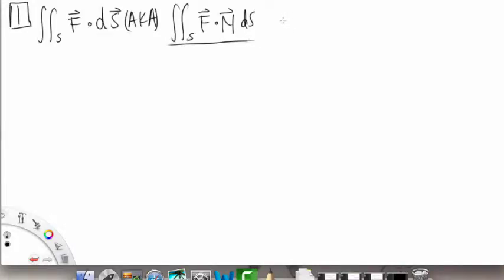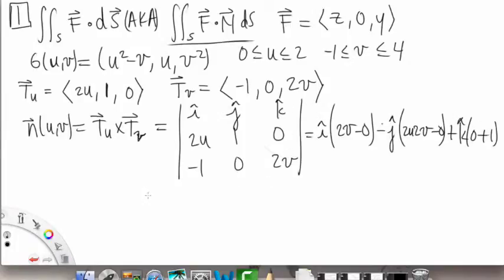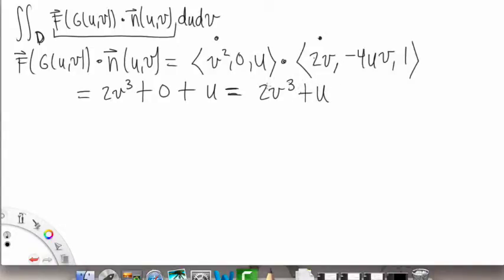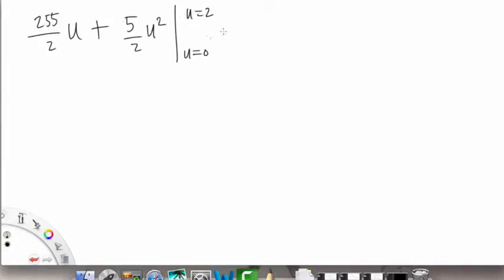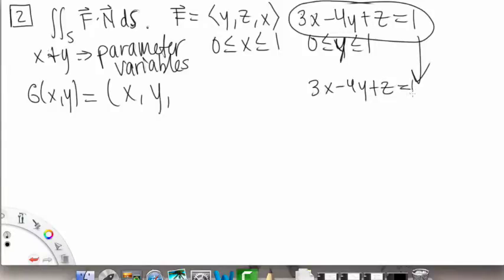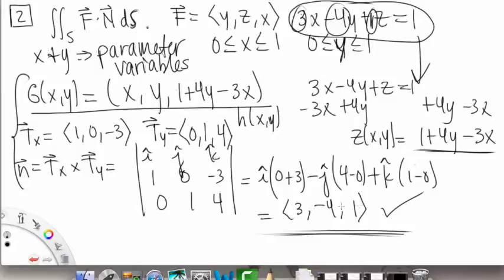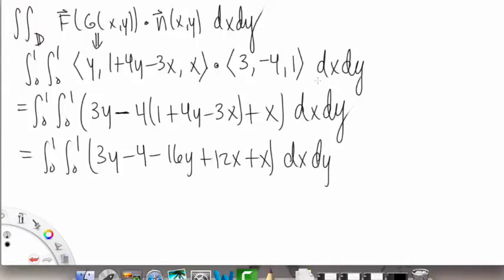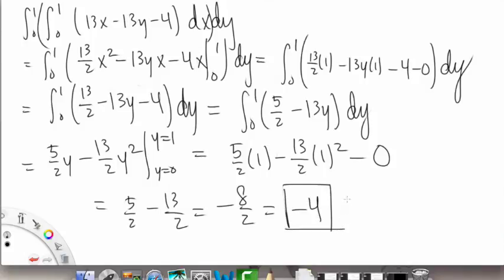Surface Integrals of Vector Fields Examples | Multivariable Calculus for Sci & Eng | Griti